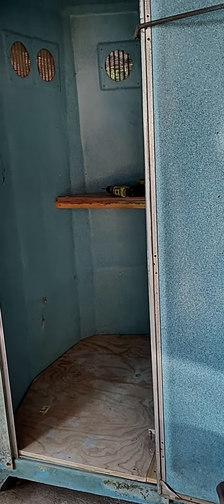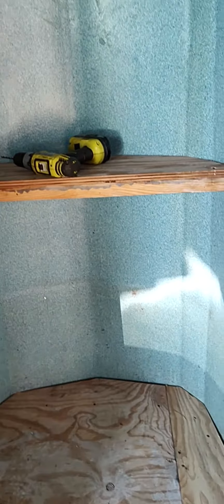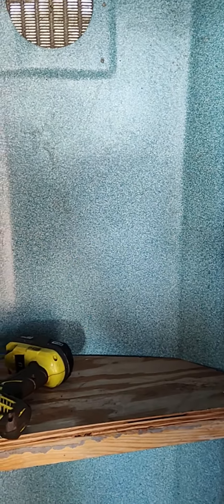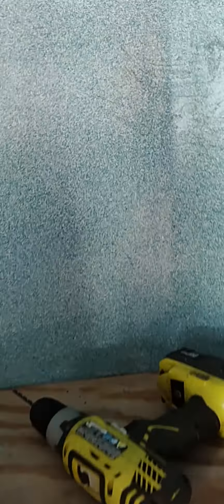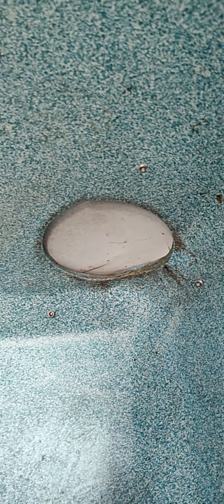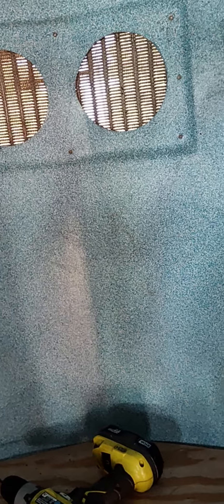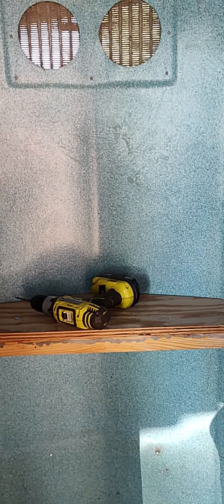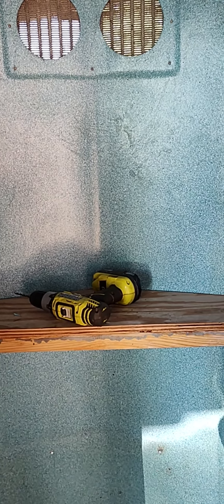porta potty deer blind part 1